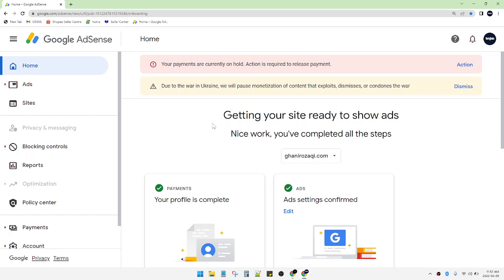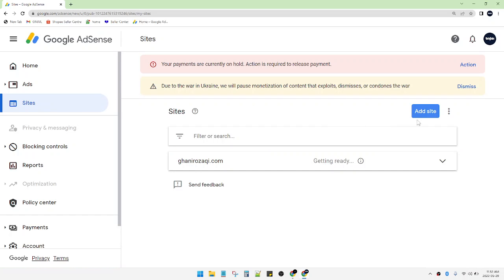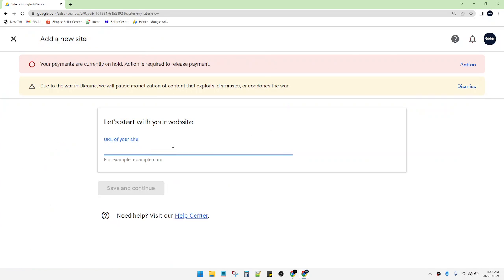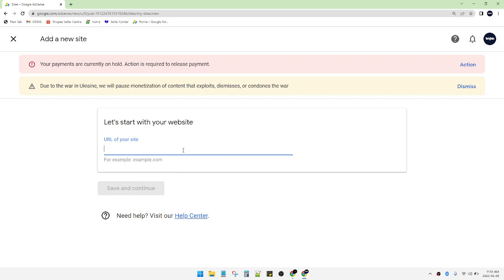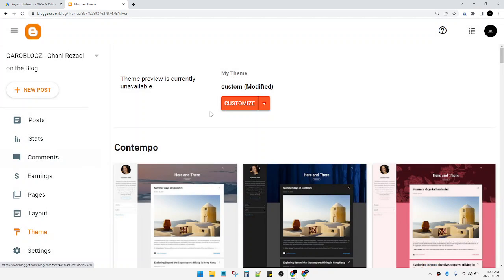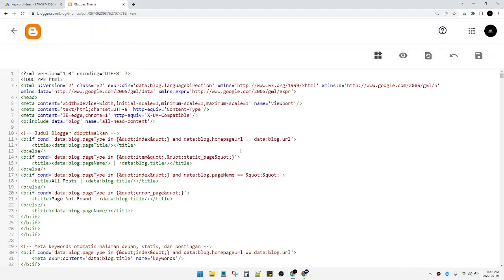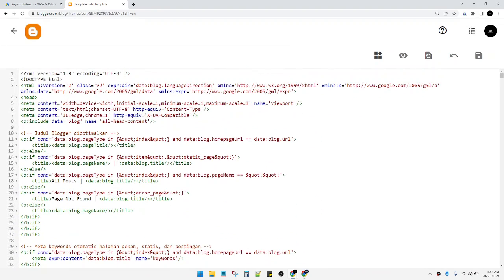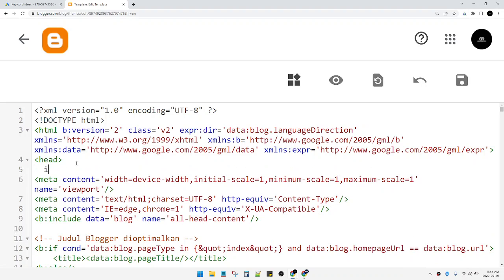How to Make Money from Blogger Blog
the key is your blog pageviews and Google AdSense account. follow these steps slowly to make money form your Blogger Blog